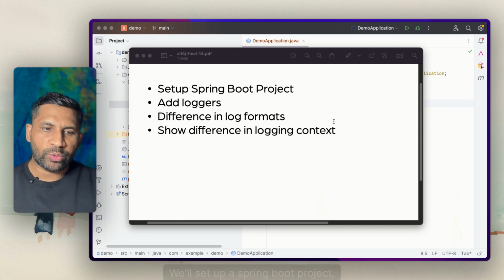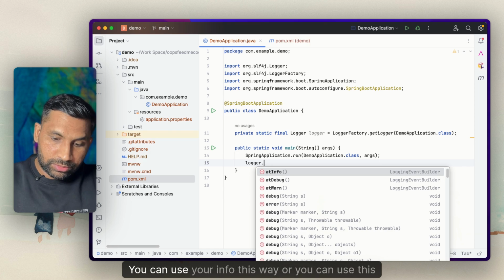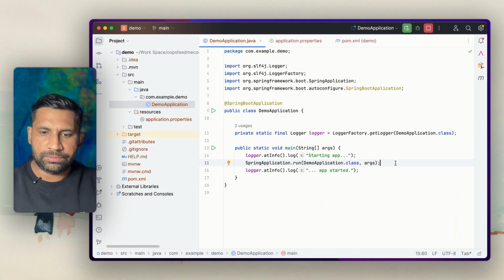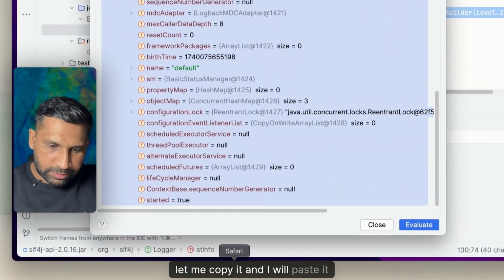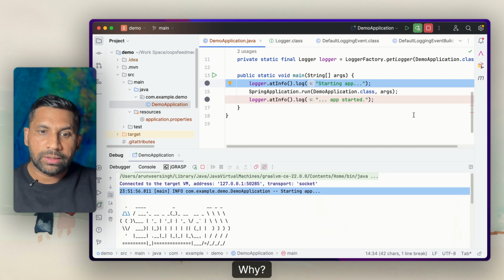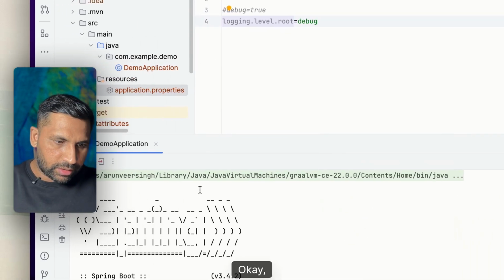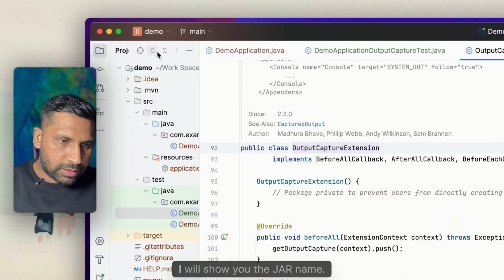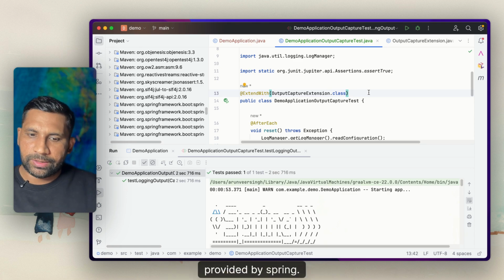Session 2 - Spring boot partial and full logging context and JUnit to verify logs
🚀 Welcome to today’s session where we kick off our deep dive into Spring Boot’s logging mechanisms! In this video, I’ll guide you through setting up a Spring Boot project, integrating SLF4J with Logback, and demonstrating how to capture logs using JUnit. This isn’t your typical trial-and-error—expect real-world insights that empower you to design robust, efficient systems.

🔰 What You Will Learn in Session 2:
- 🔧 Understanding full and partial initialisation of logging
- 🎨 Using SLF4J APIs
- 🧪 Unit testing logging messages

- 💻 Java Developers & Spring Boot Enthusiasts: Anyone looking to elevate their coding and debugging skills.
- 🏗️ Software Architects: Professionals eager to optimize logging practices in enterprise applications.
- 🧐 Developers: Those who want to ensure precise log capturing and effective troubleshooting.

Let’s revolutionize the way we build, test, and optimize applications together!

Spring Boot, Logging, SLF4J, Logback, JUnit, Maven, Software Architecture, Java, Debugging, Test Automation, DevOps, Tech Tutorial, Oops!FeedMeCode